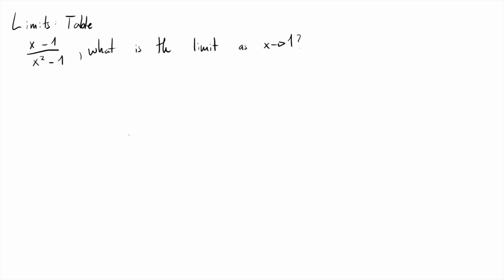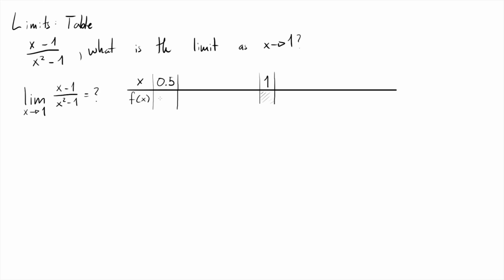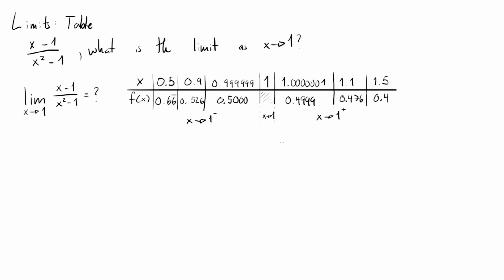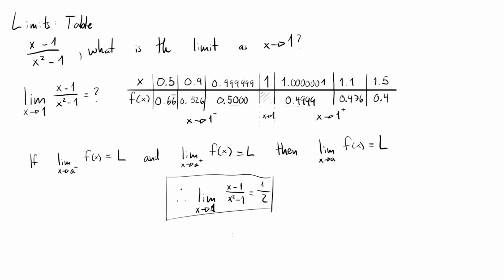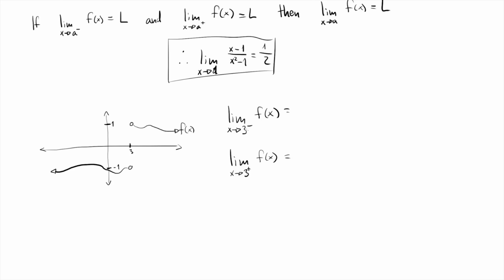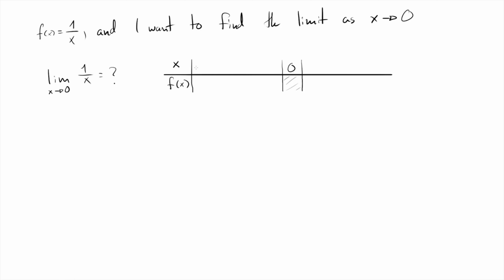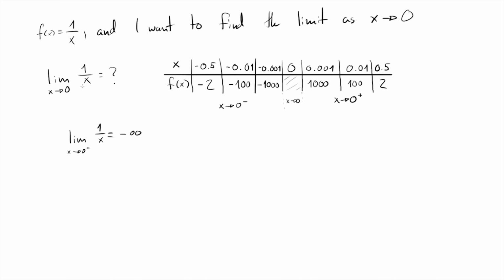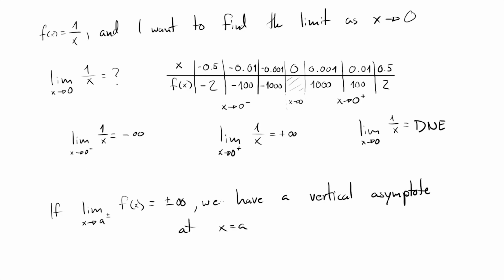Finding Limits Using Tables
A very basic way to calculate a limit using a table. Just select values to the left and right of your x-value and see where those numbers converge.

Intro - 0:00
Example 1 - 0:17
Filling In Our Table - 1:11
Analyzing Our Table - 5:32
Left-and-Right Sided Limits - 6:34
When Limits Don't Match - 9:32
Example 2: Limits to Infinity - 13:34
Filling In Our Table - 14:30
Analyzing Our Table - 16:27
Outro - 21:03